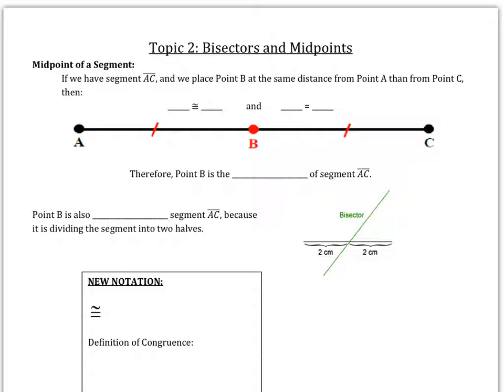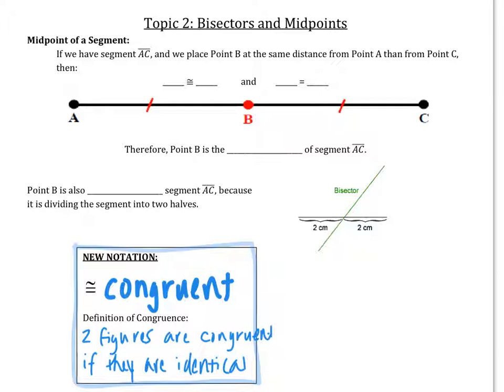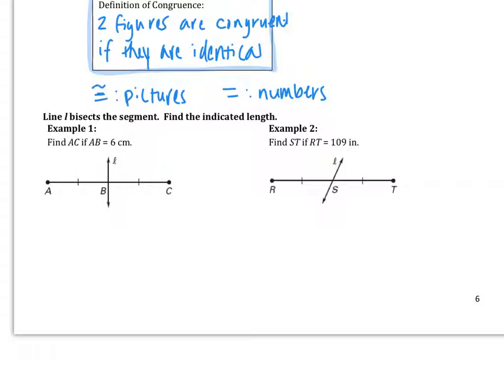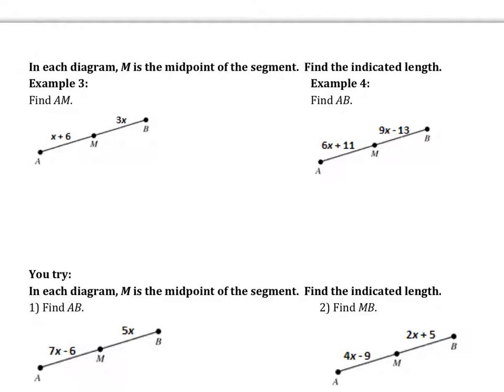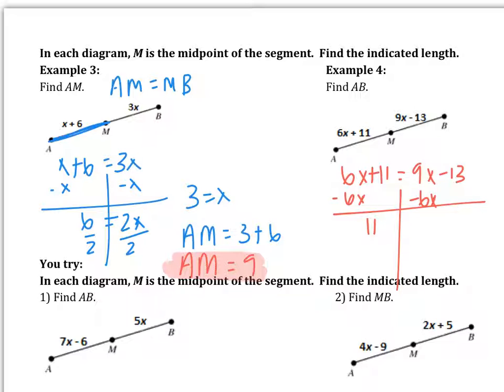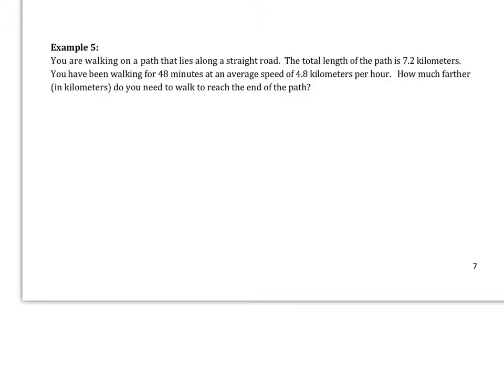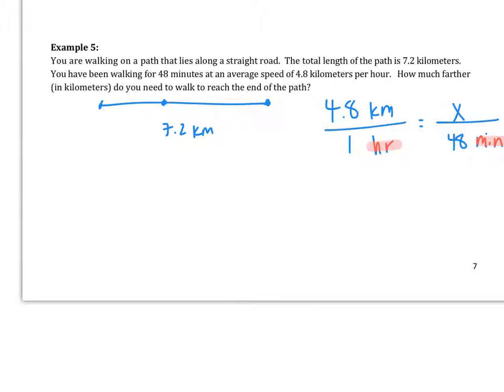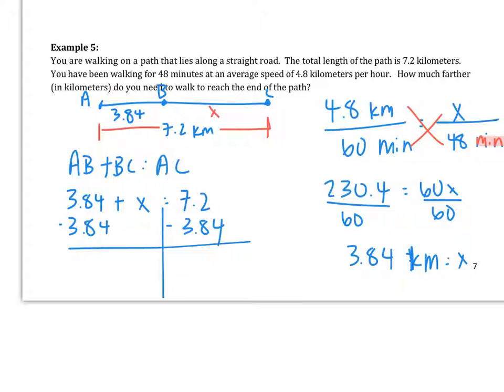LT 2 Topic 2